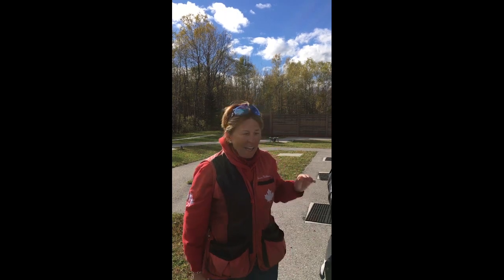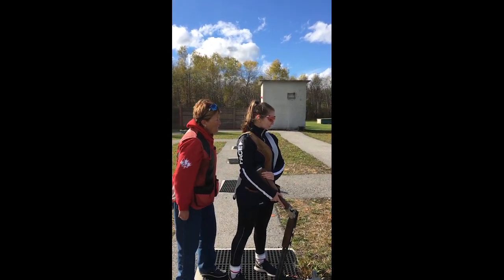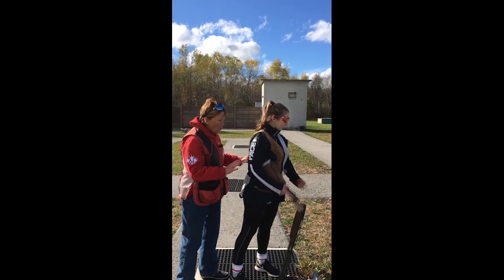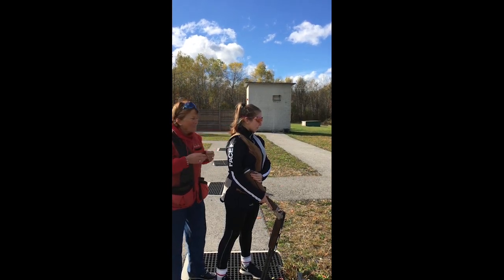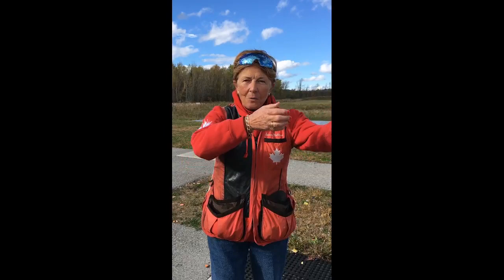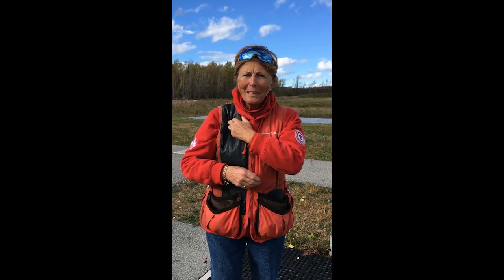Introduction to Trapshooting - Gun Mounting - Dr. Susan Nattrass PhD OC - 7 Time World Champion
Introduction to Trapshooting - with Dr. Susan Nattrass PhD OC 7 Time World champion 6 Time olympian canadian olympic HOF ATA. hall of fame issf level B coach PhD. Sports science

Lesson on Gun Mounting

For more information on coaching, instruction, and bookings, please contact Susan at